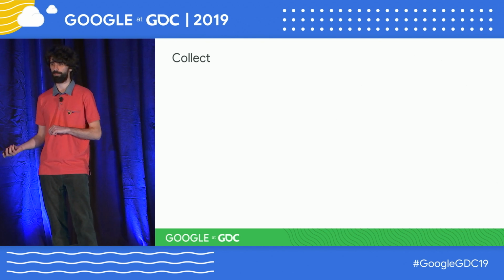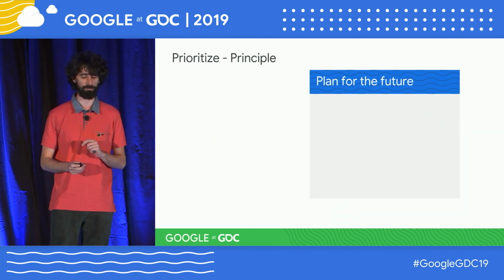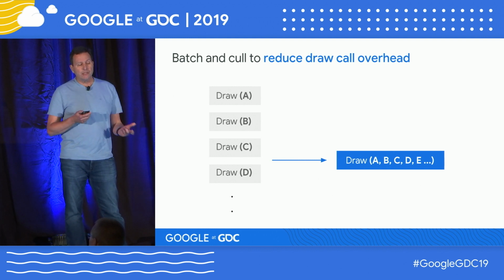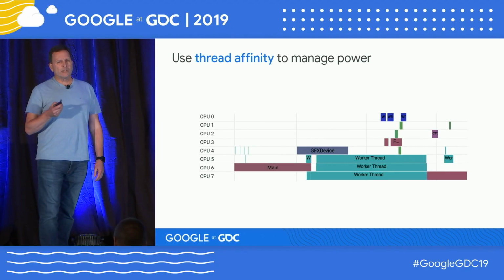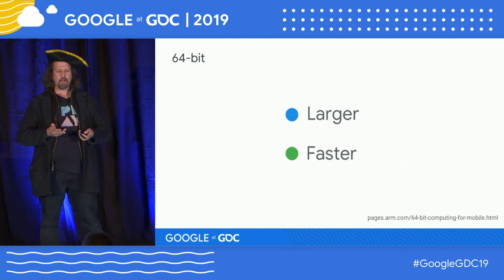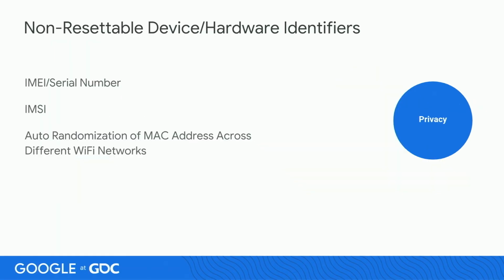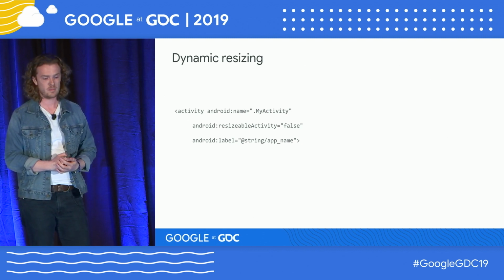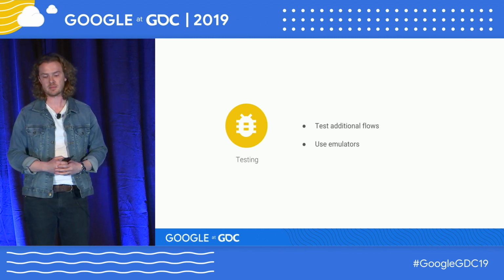Building on Android (GDC 2019)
This technical session will cover Android tools and tips to optimize your mobile game's performance for the best possible player experience. Learn strategies for diagnosing library problems, how to spot bugs and identify root causes, as well as how games can be optimized for large screen devices, like Chromebooks, to improve engagement and reach new audiences.

00:00 - Bug hunting on Android
14:23 - Optimizing games for Android
26:46 - Be wary of rogue permissions
41:56 - Extending games beyond mobile: tablets, desktop, foldables